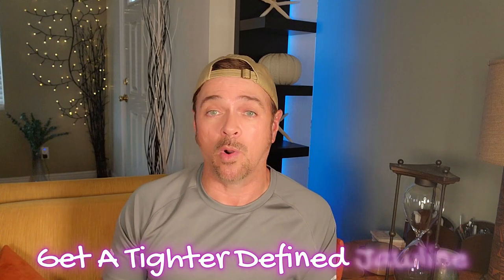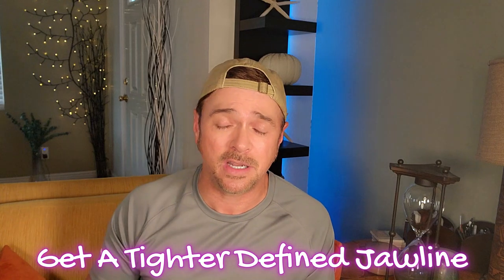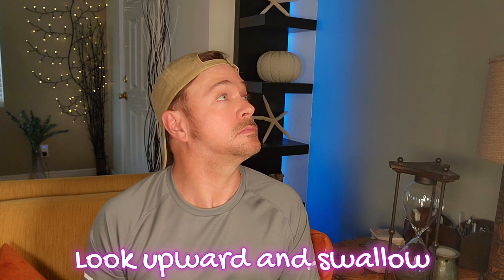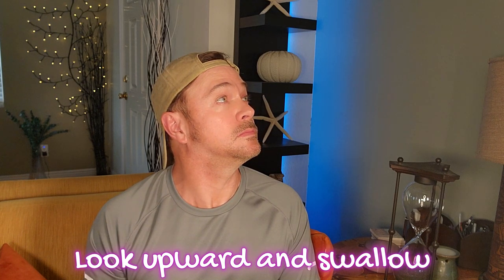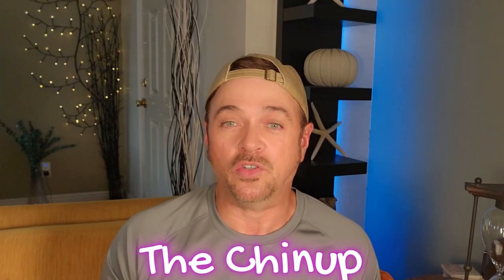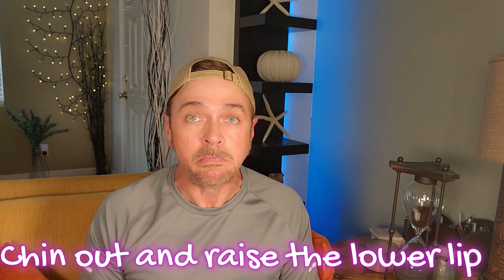Get A More Defined Tighter Jawline In Only 5 Minutes | Chris Gibson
Here is exactly how to get a more defined tighter jawline in only 5 minutes a day!